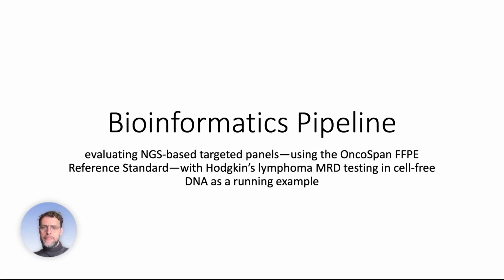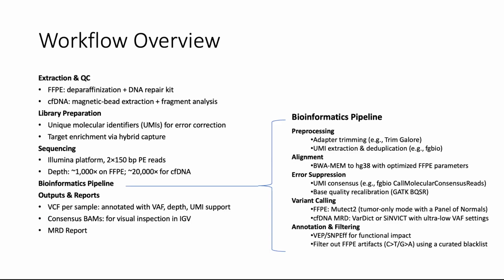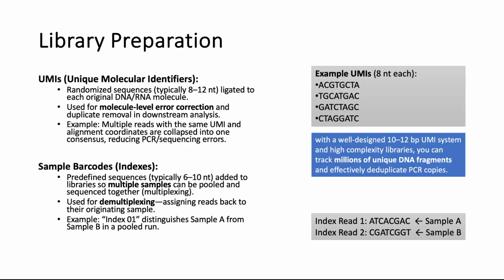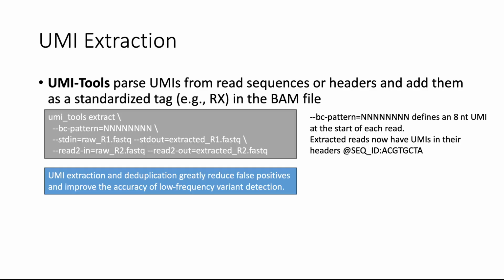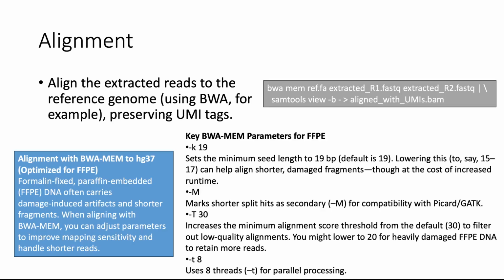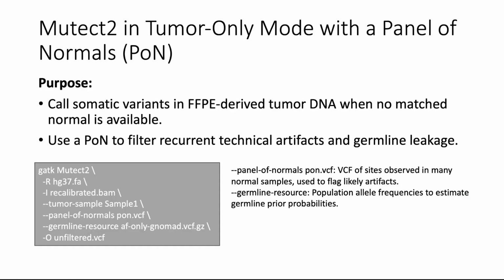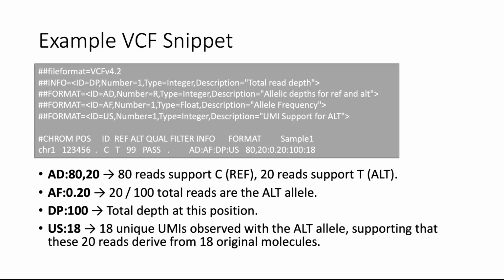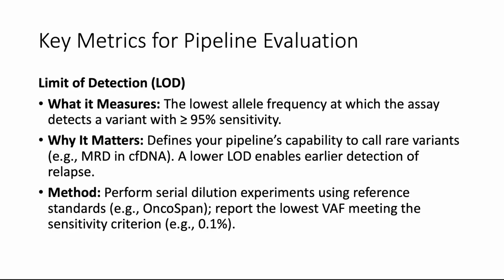Bioinformatics Pipeline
evaluating NGS‑based targeted panels—using the OncoSpan FFPE Reference Standard—with Hodgkin’s lymphoma MRD testing in cell‑free DNA as a running example